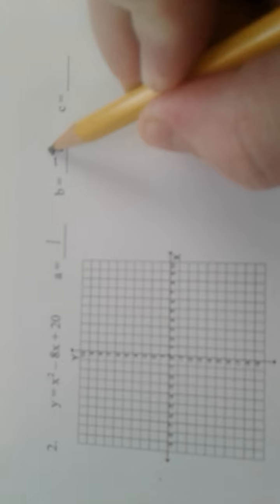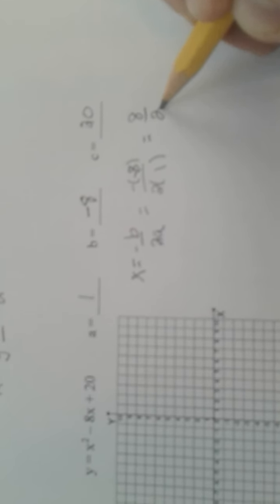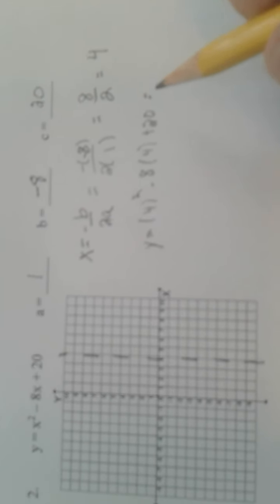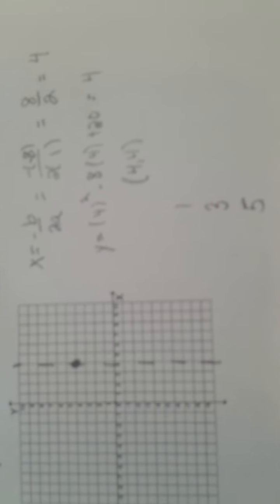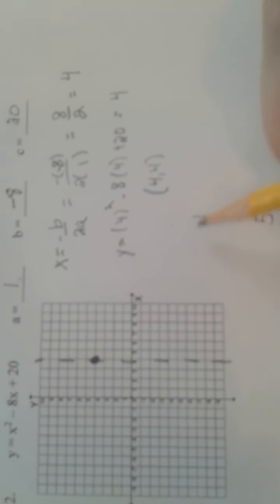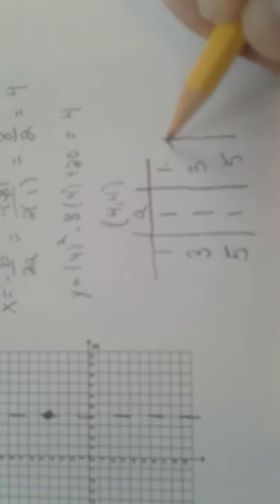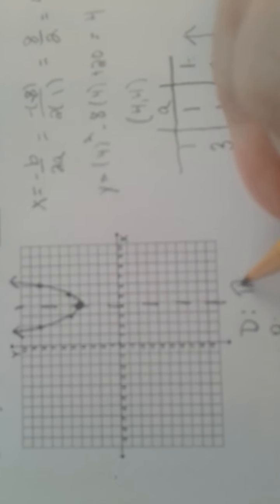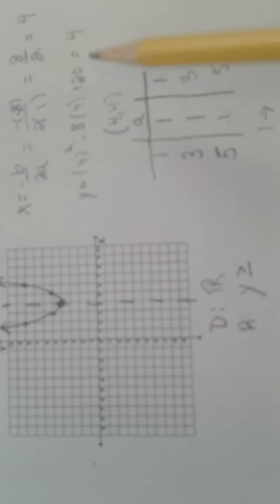April 8, 2020